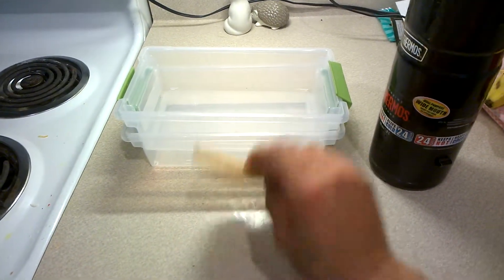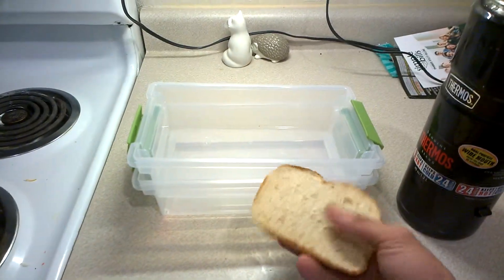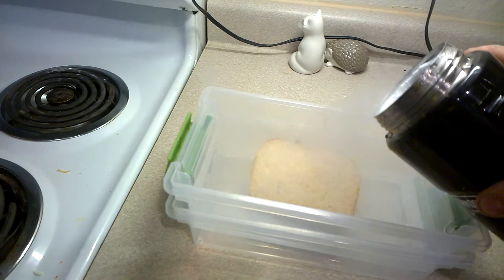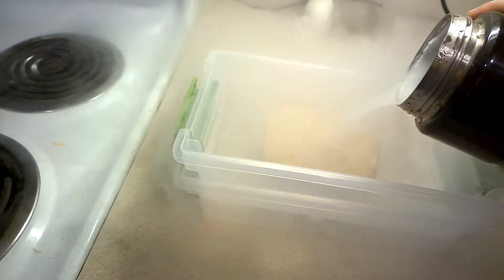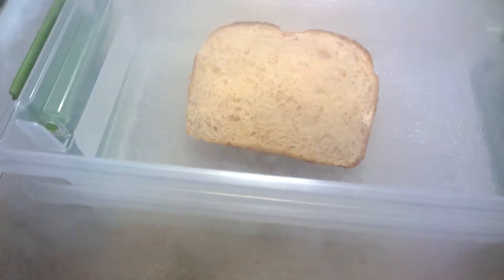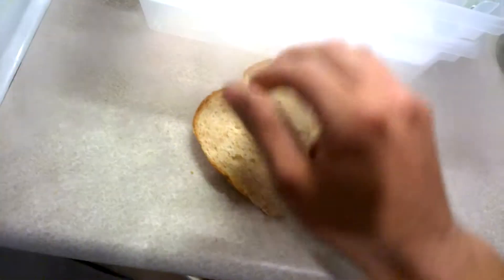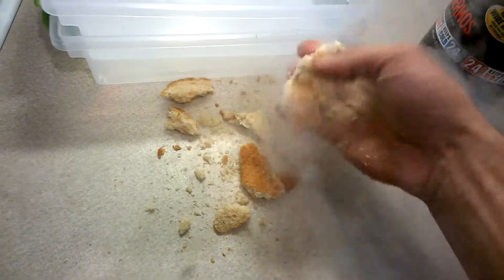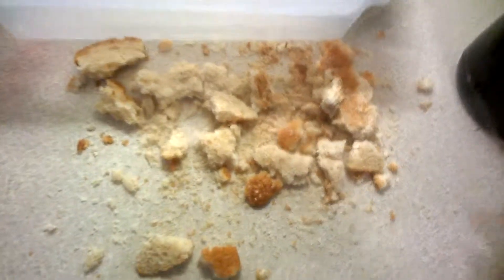Bread in Liquid Nitrogen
Here is what happens when you cool a bread to -321F. If you have any suggested experiments you would like me to do with liquid nitrogen please leave them in the comments.